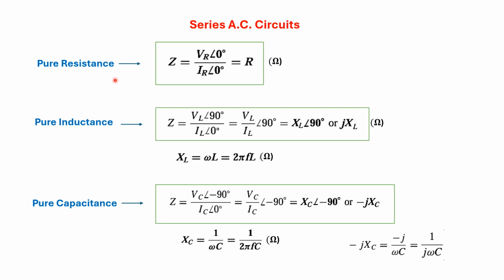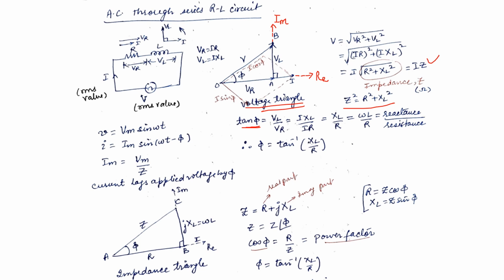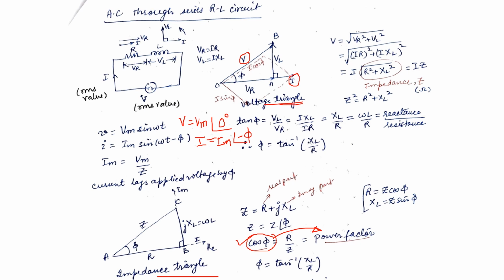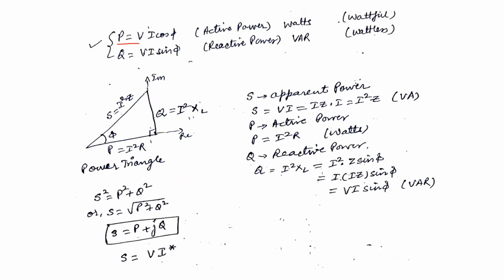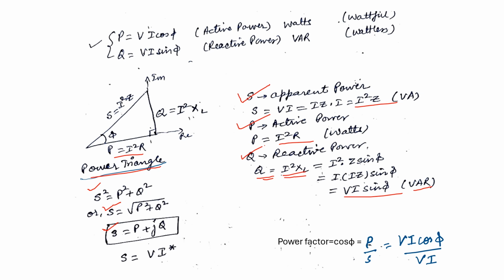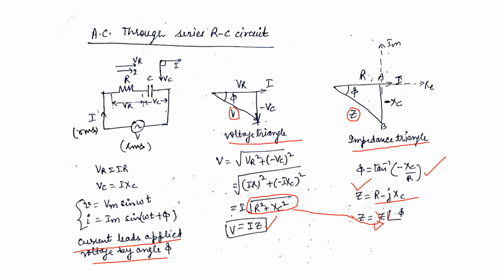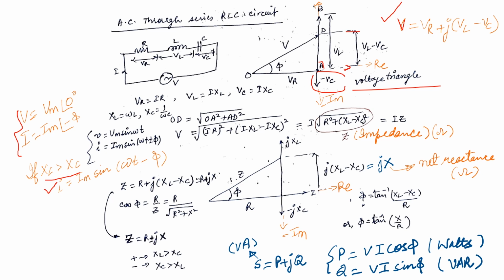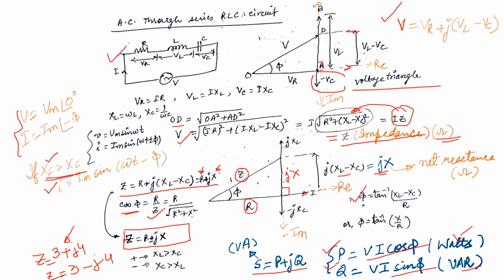Single Phase AC Circuits Part II-Basic Electrical Engineering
In this video, the analysis of single phase AC through Series RL, Series RC and Series RLC is discussed.